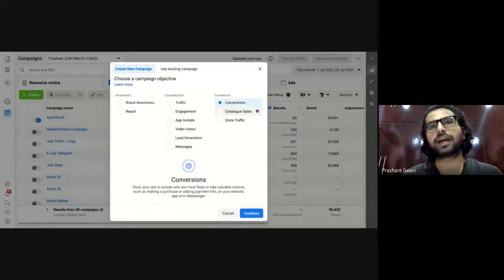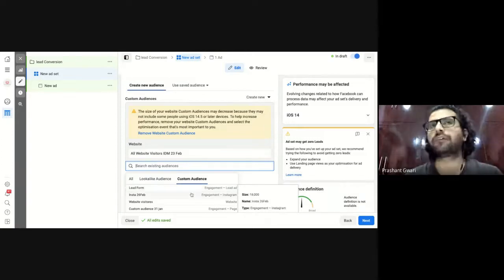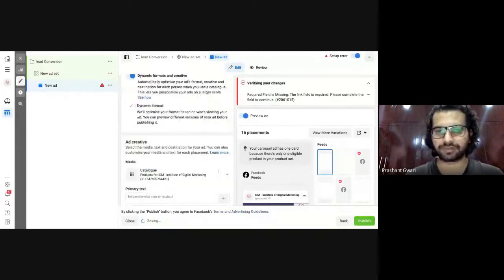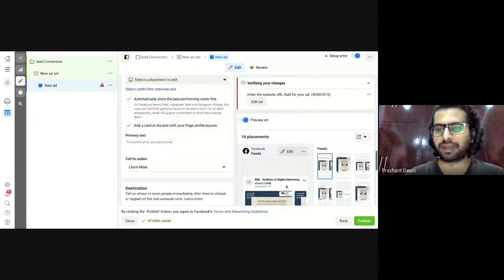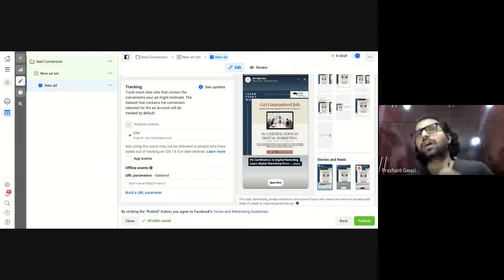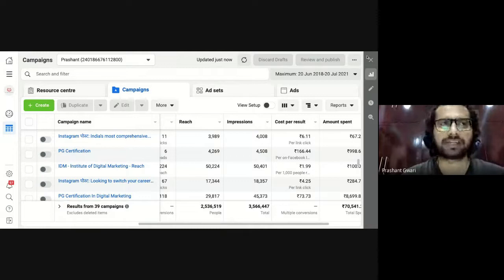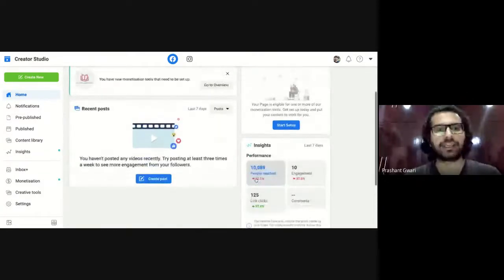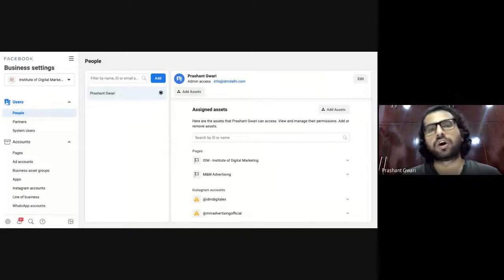How to run conversion Ads on Facebook using Facebook Pixel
Learn how to use conversions marketing campaigns on Facebook Ads using Facebook Pixel and creating custom audience.